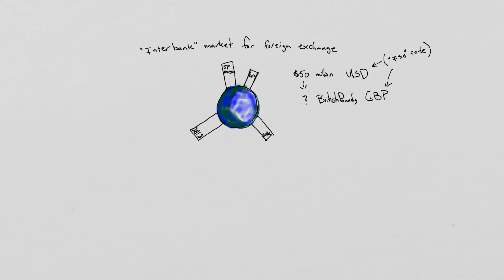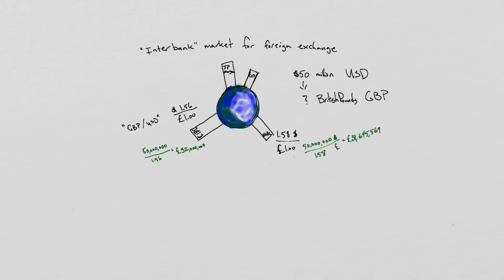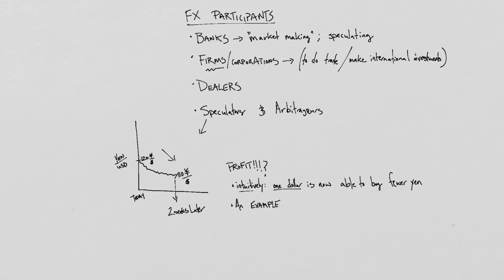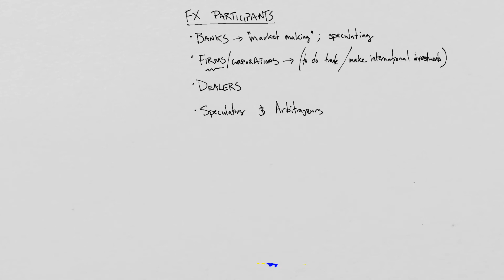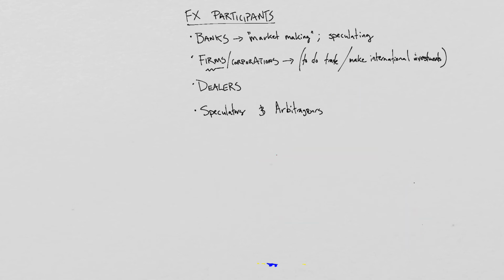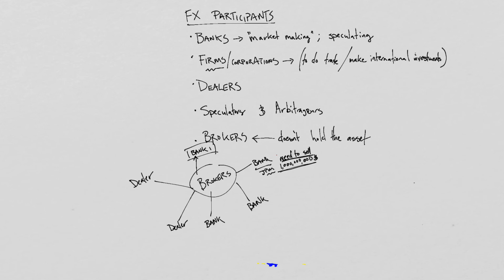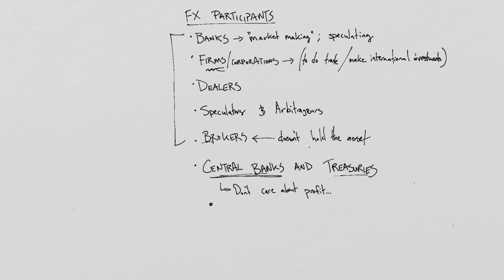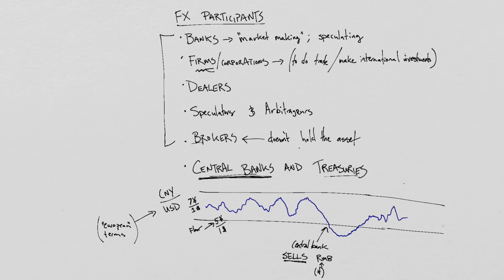Ch 5 The Foreign Exchange Market Overview and Participants